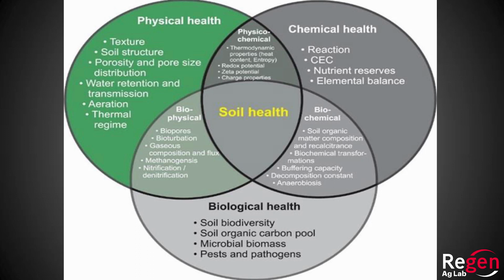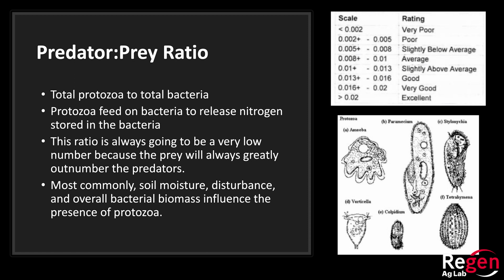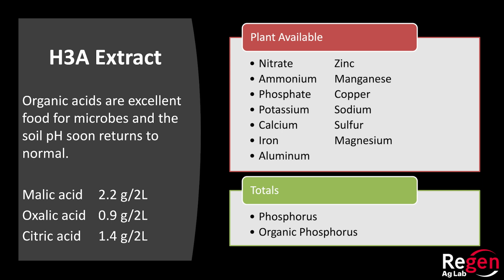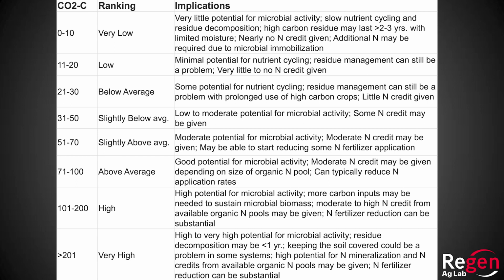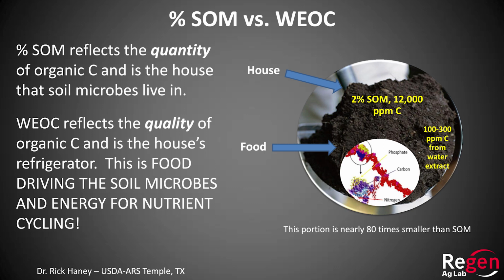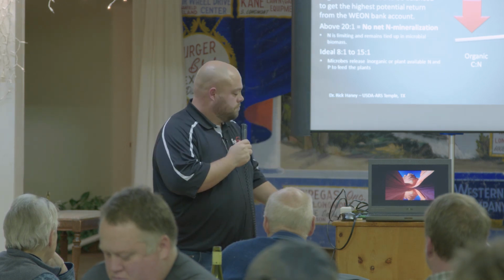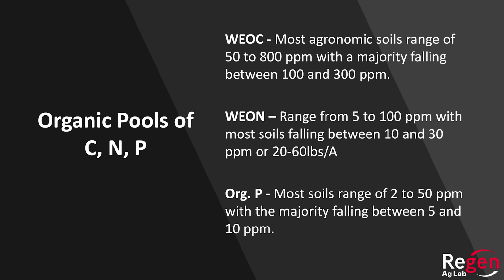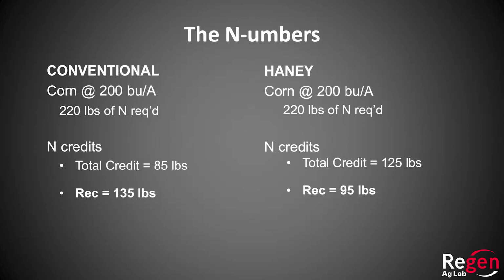Lance Gunderson Explains the Haney and PLFA Soil Health Tests, February 13 2020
Lance Gunderson explains the science behind the Haney and PLFA soil health tests, and how to interpret test results.

Soil is a complex ecosystem that provides habitat for all kinds of micro-organisms. These include bacteria, fungi, protozoa, nematodes, earthworms and more. These organisms control much of the nutrient cycling in your soil. They breakdown crop residues, store plant nutrients, create stable organic matter in the form of humic acid, and help build soil structure, thus reducing compaction and erosion, while increasing water holding capacity and allowing for deeper root structures.
The relationship between different microorganisms and plants is dynamic. Predatory protozoa eat bacteria which releases nitrogen into the soil.  Symbiotic bacteria and fungi aid the plant in acquiring more nutrients.
Phospholipid fatty acids (PLFA) are found in the cell membranes of living organisms, and are used to estimate the living microbial biomass in your soil. Different kinds of cells have unique biomarkers, or signature fatty acids, which helps identify the presence or absence of various microbial groups of interest.
PLFA test results are a snapshot of your microbial community structure and abundance at the time of sampling.  As environmental conditions such as pH, temperature, and moisture change, so does your microbial community. These communities are also influenced by soil type, organic matter, intensity and type of tillage, crop rotations, cover crops, and herbicide or pesticide applications. You can use the ability of microbial communities to change rapidly as a tool to compare different management decisions, to see how your decisions affect soil health and fertility.
Since there is no baseline “normal range” for biological testing like there is for chemical analysis, this test is most useful for making comparisons between management conditions: till vs. no-till, different fertilizer applications, crop rotations, grazing vs. no grazing, etc.

The PLFA test provides values for: Total Living Microbial Biomass; Total Bacteria; Gram (+) and (–) Bacteria; Actinomycetes; Rhizobia; Total Fungi; Arbuscular Mycorrhizae; Saprophytes; Protozoa; Fungal: Bacterial ratio; Predator: Prey ratio; Gram (+): Gram (–) ratio; Stress and Community Activity ratios.

The Haney Soil Health Test measures the nutrient needs and overall health of your soil.  Some Haney measurements are similar to traditional soil tests.  Soil pH and organic matter, for example, are measured in the same way as traditional soil tests.  But the Haney test uses different extracts than traditional soil tests use, to measure nutrients like N, P, K and trace.  Haney’s special extracts (H2O –water, and H3A, similar to acids produced by plant roots to break down soil minerals) are meant to mimic nature, and more accurately measure the amount of nutrients that your plants can actually access.
For some nutrients like nitrate, Haney tests and traditional soil tests might have quite similar values, because their different extracts pull nitrate out of the soil at the same rate.  But for other nutrients like phosphorus or trace, Haney test values will be quite different from values in traditional soil tests, because their different extracts pull phosphorus or trace out of the soil at different rates.
 The Haney Test also evaluates soil health indicators such as soil respiration, the water-soluble fractions of organic carbon and organic nitrogen and the ratios between them.  A soil health score is calculated based on a combination of these different soil health indicators. The Haney test then recommends a cover crop mix (% legumes: %grasses), to help you balance your C: N ratio and feed your soil microbes, to improve your soil health.
Finally, if you provide a “crop to be grown” and “yield goal” at the time of sampling, you will be provided with recommended application rates of N, P, K and trace.
We do NOT recommend that you discard your traditional soil testing and just rely on Haney test results for fertilizing.  Rather, continue using both tests for several years to learn how they match up or disagree, and to figure out which tests are most useful for you.

Provides values for:
• pH
• Soluble Salts
• Excess Lime
• Organic Matter
• Soil Respiration
• Nitrogen: Total, Organic, Inorganic, Release, Reserve
• Phosphorus: Total, Organic, Inorganic, Release, Reserve
• Potassium
• Trace: Zinc, Iron, Manganese, Copper, Sulfur, Calcium, Magnesium, Sodium, Aluminum
• Carbon: Organic, Active
• C : N ratio
• Organic N : Inorganic N ratio
• Soil Health Score
• Cover Crop Suggestion
• N, P, K Quantity Available for next crop
• Fertilizing Recommendations, pounds of plant nutrients/acre (if you provide crop and yield goal)